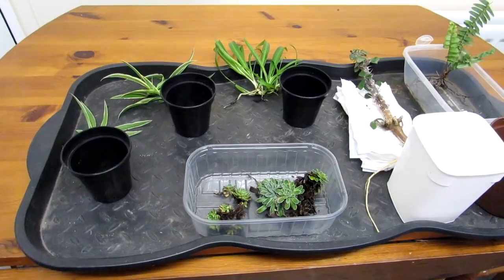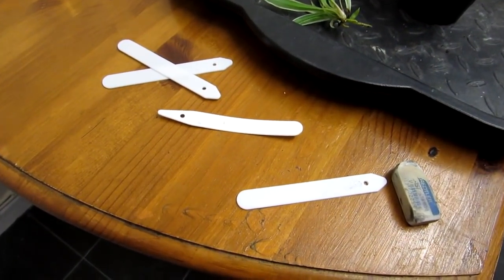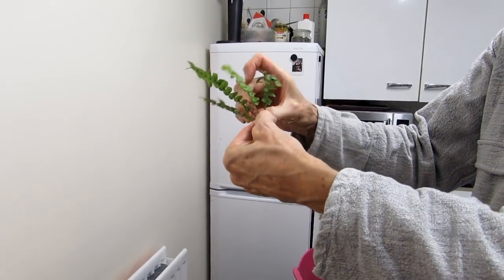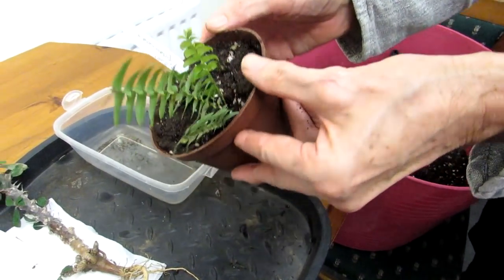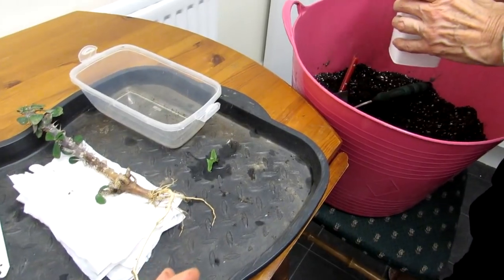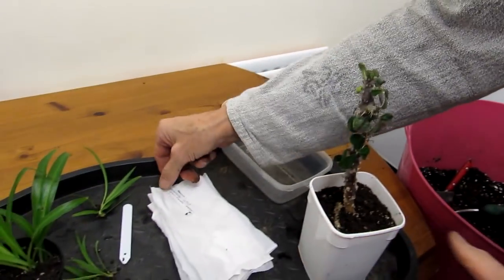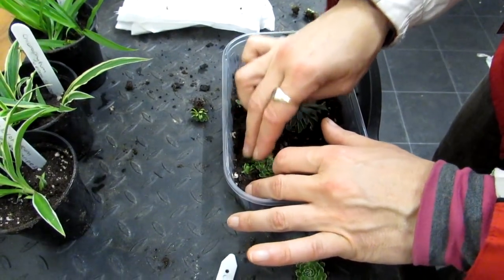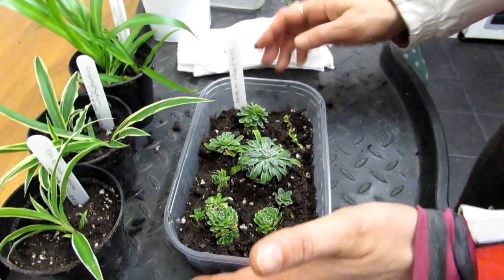Potting up our wonderful new House Plant gifts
Hi Guys :-D in this video Hans and I have fun together potting up our wonderful new plant gifts and share the potting up with you all.